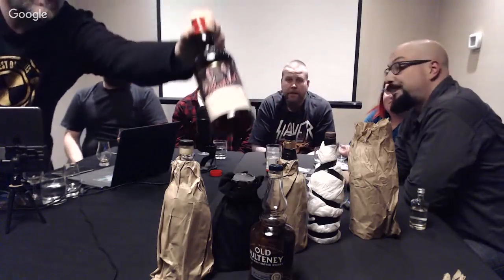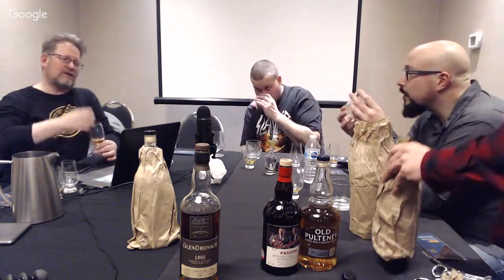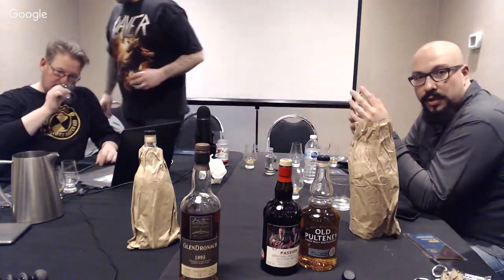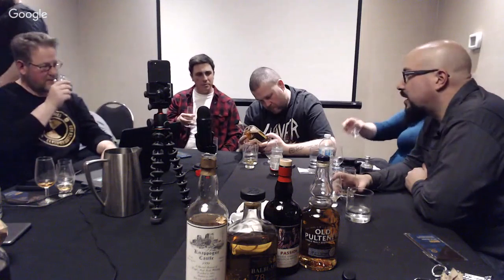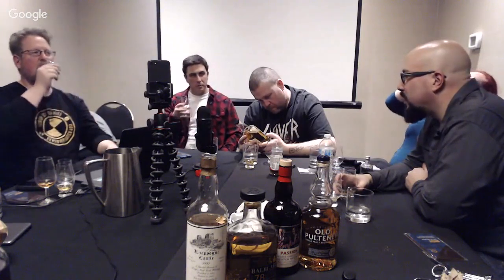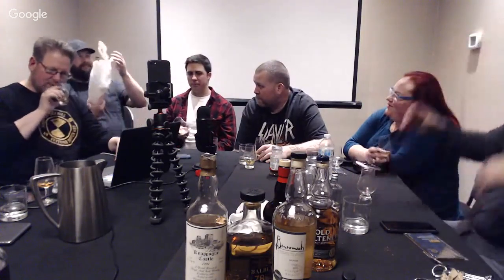Brown Paper Page Blinding Tasting with KnowYourWhisky from Instagram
6+ plus Whiskies that know one has seen!
with the Instagram Star Josh of KnowYourWhisky and the Whiskybelles, and ScotchWhiskyHunter.